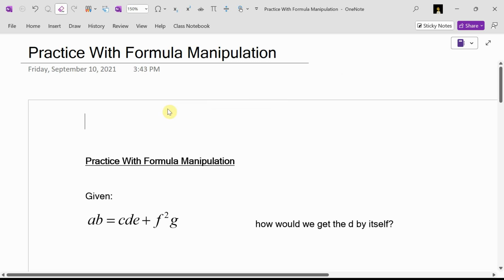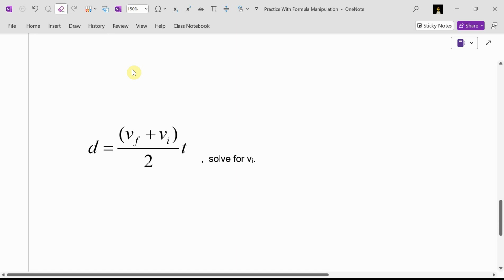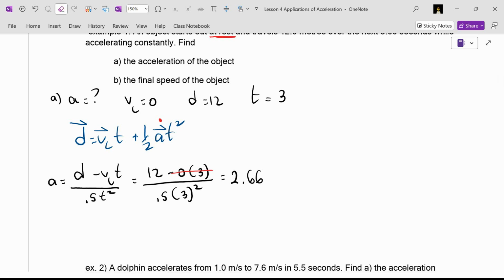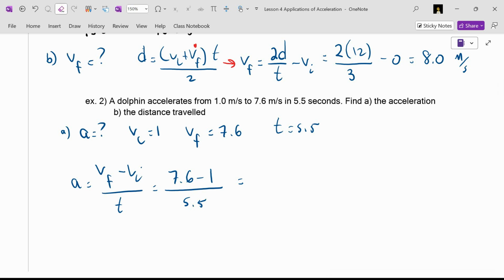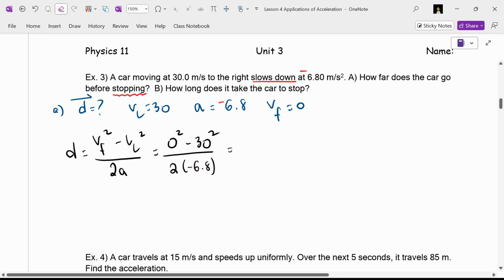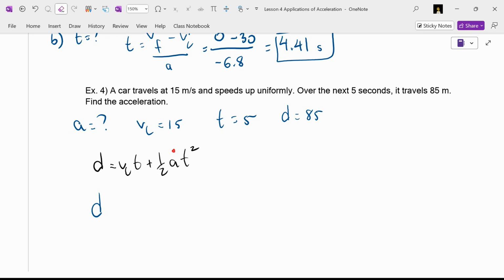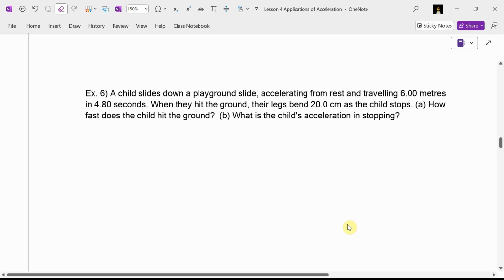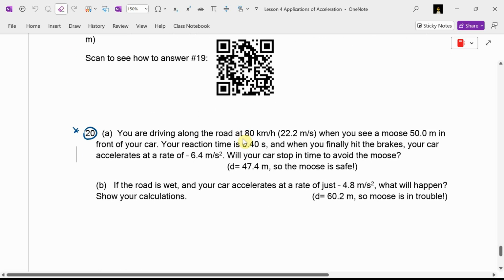Physics 11 U3L4 Applications of Acceleration